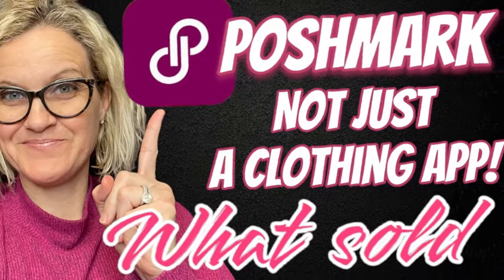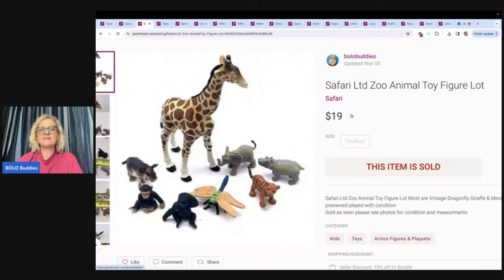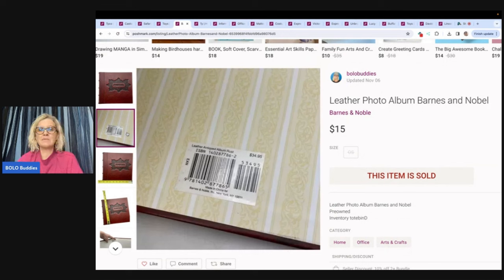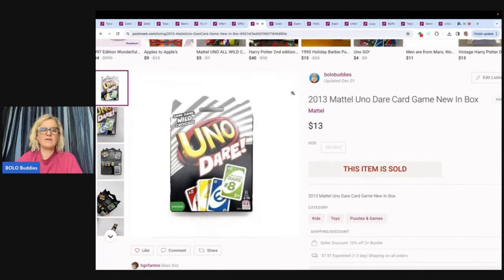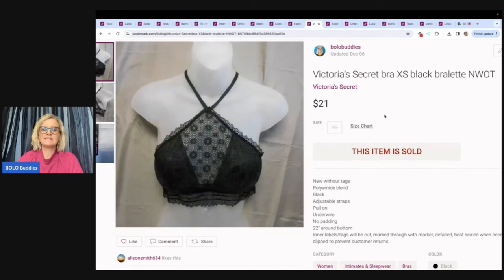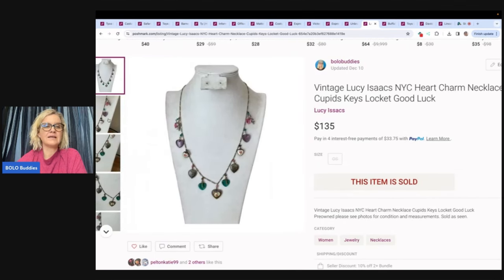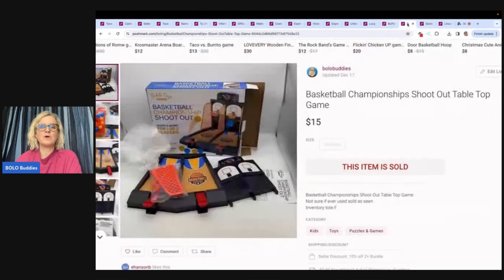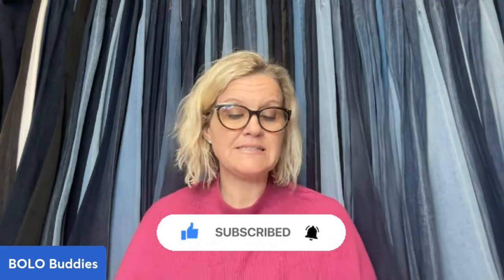What Sold on Poshmark Big Money / Bread & Butter BOLOs Hard Goods & Clothing